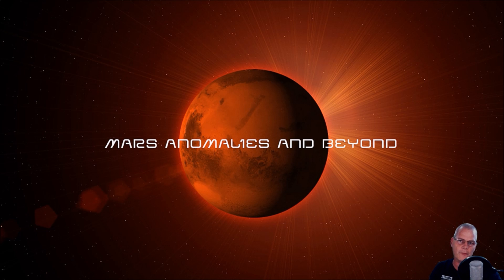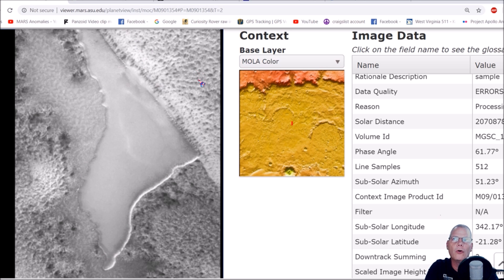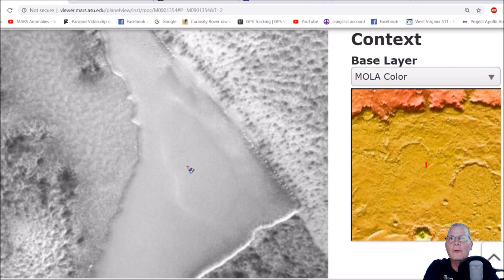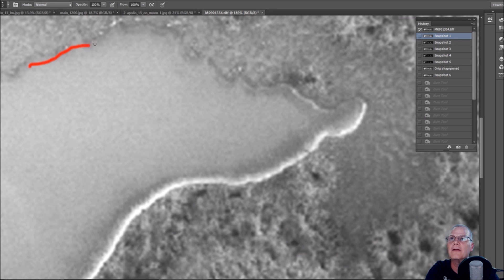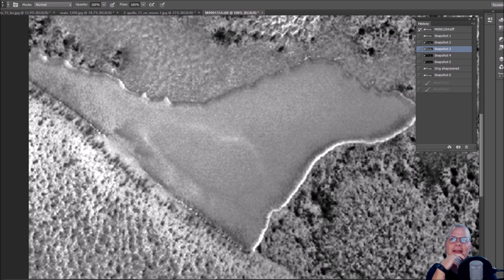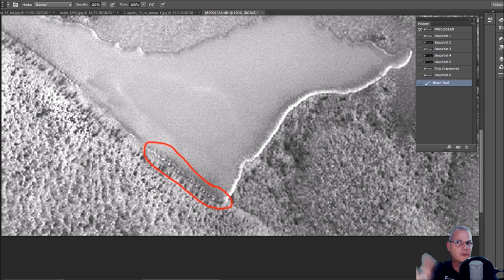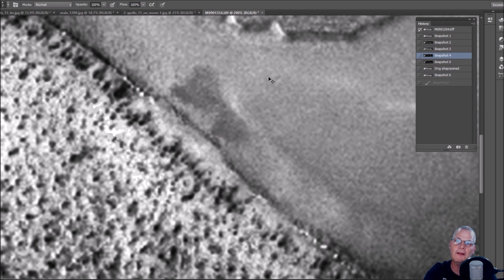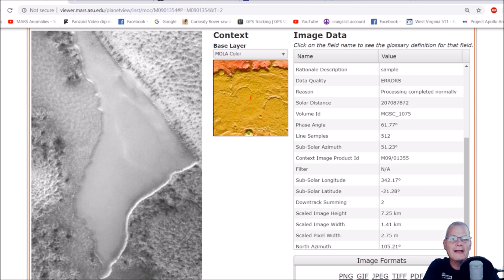Large Lake On Mars ~ 11/13/2018